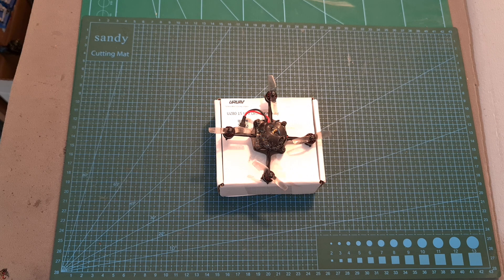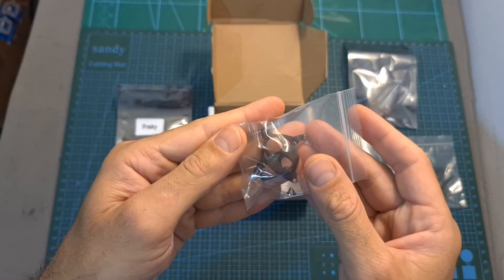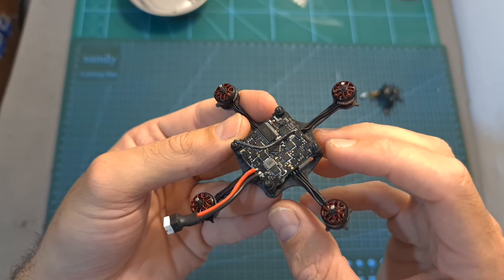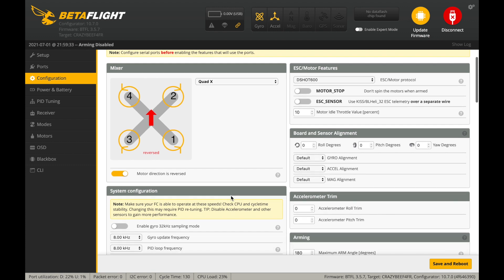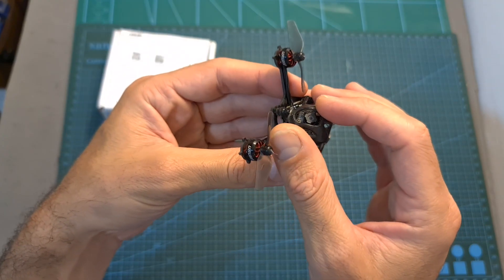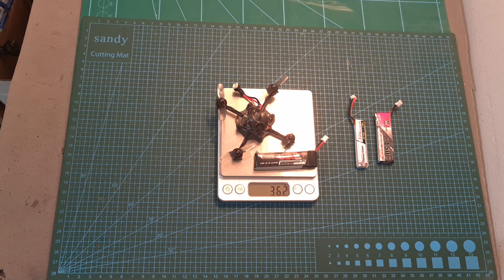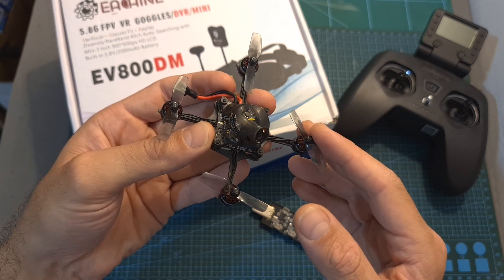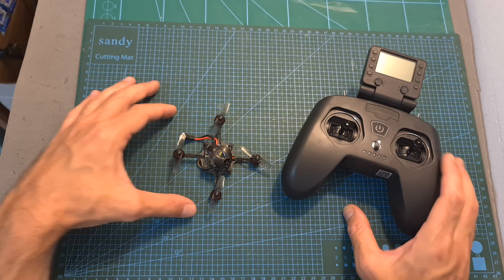Build A 1s Micro Quadcopter - URUAV UZ80 // Build, Setup & Review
╠╗║╚╝║║╠╗║╚╣║║║║║═╣ I Really Appreciate Your Support!

00:00 Overview
01:12 Building The UZ80
02:15 Betaflight Setup
03:49 Conclusions
06:35 Flight Footage

Description:

19.5g URUAV UZ80 80mm Crazybee F4 Lite 1S DIY Toothpick FPV Racing Drone BNF w/ 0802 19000KV Motor Runcam Nano 3 FPV Camera

UZ80, a new DIY Series whoop likes UZ85, can be assembled easily without soldering DIY drone.
With more simple and lighter. The ultralight power system and Canopy eqipped with runcam nano 3 camera, Let you enjoy super flying experience free indoor racing in narrow space.
UZ80,  the smallest Palm toothpick FPV Racing Drone, more flying fun is waiting for you to expand.

Features:
- The Best worth 1S toothpick PNP Kit in the market
- Only 19.5gram 1s Toothpick
- Smooth and Powerful
- Runcam Nano 3 FPV Camera
- Comes unassembled, Just Plug to build it, do not need solder, enjoy DIY Fun!

Specification: ( Assemble Guide )
Brand Name: URUAV
Model: UZ80
Item Name: 80mm F4 1S FPV Racing Drone
Wheelbase: 80mm
Size: 69mmx69mmx29mm (without propeller)
Weight: 19.5g (without battery)